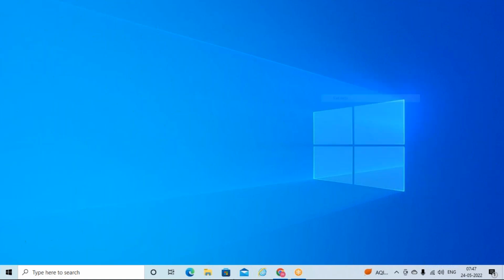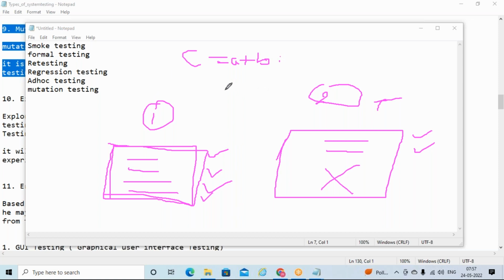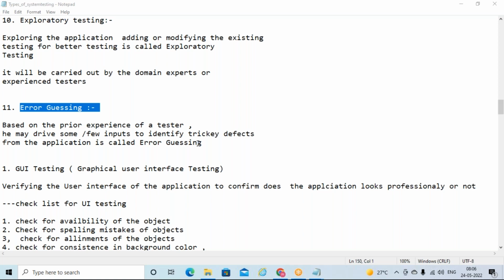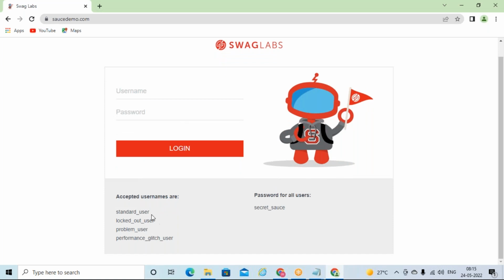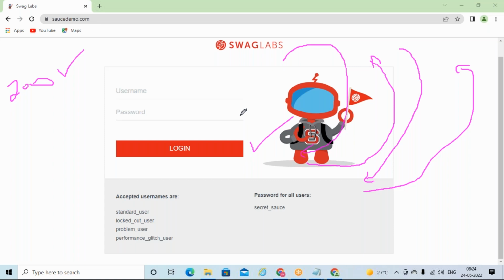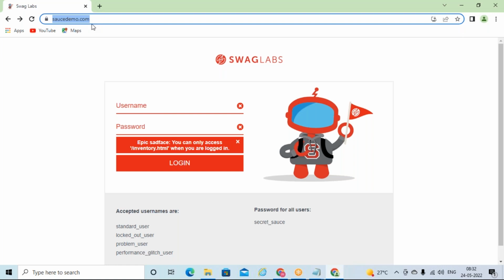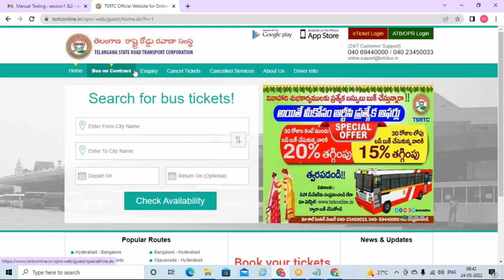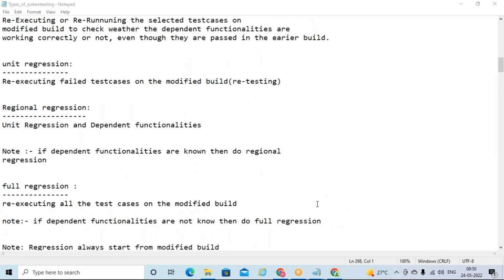Smoke Testing / Regression Testing Training by Real time Experts| Saag Tech